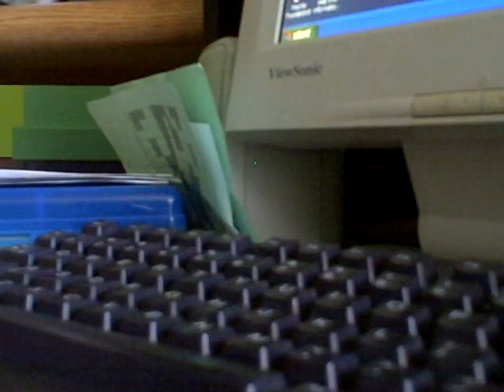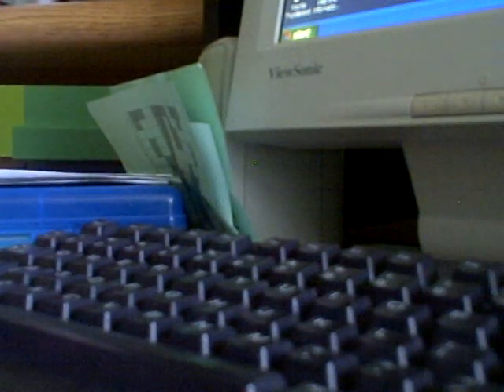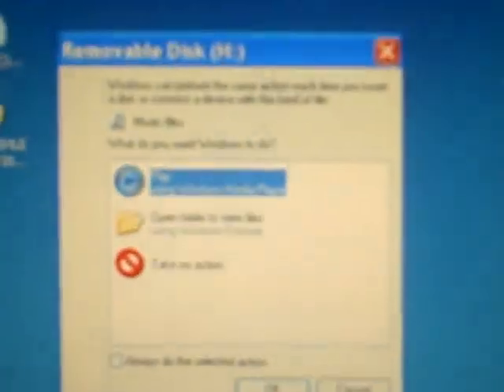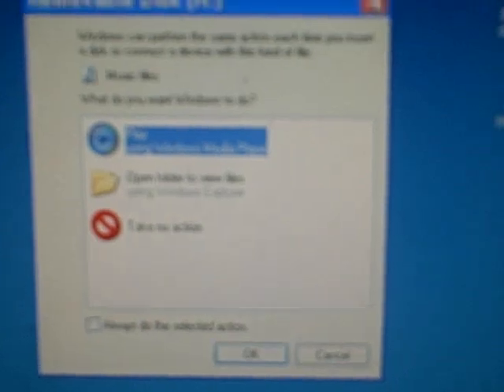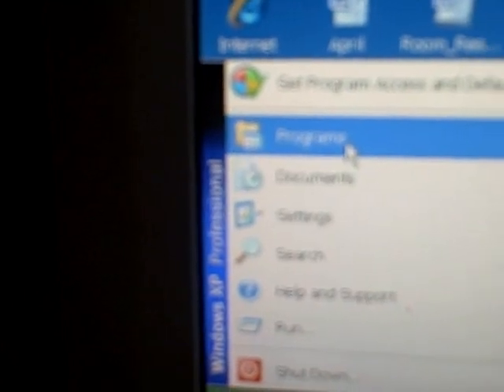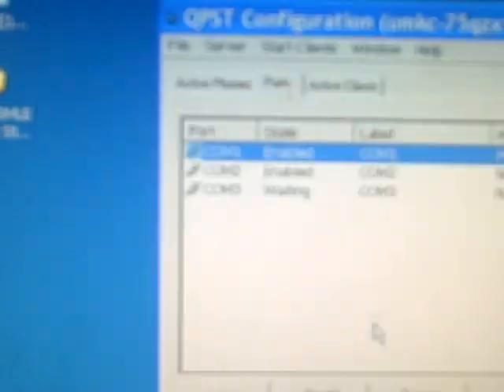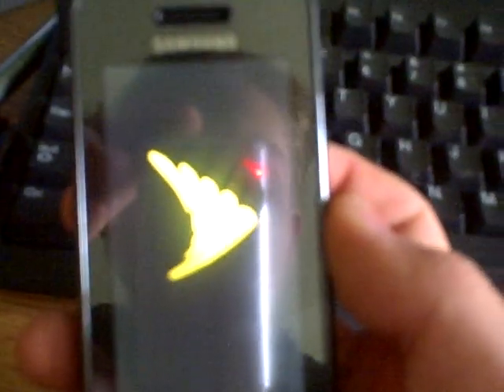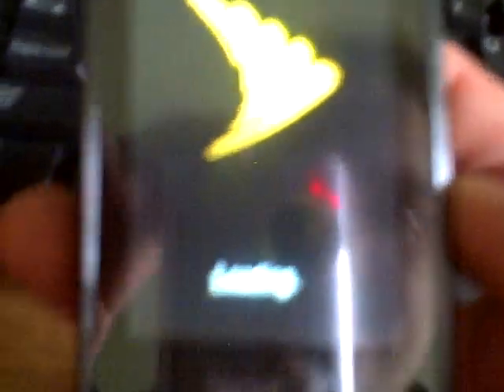How To Flash A Sprint Samsung Instinct